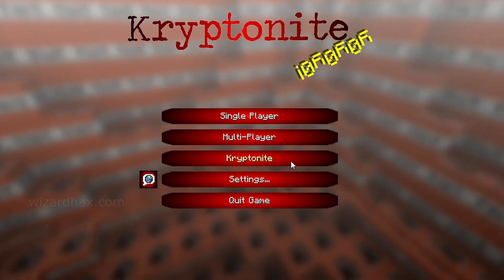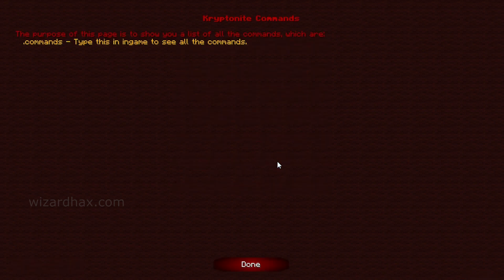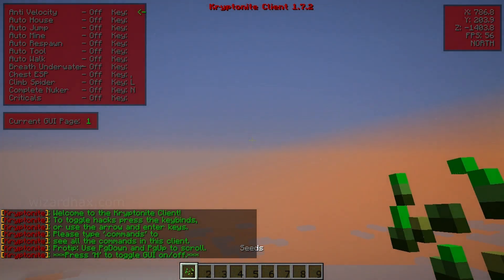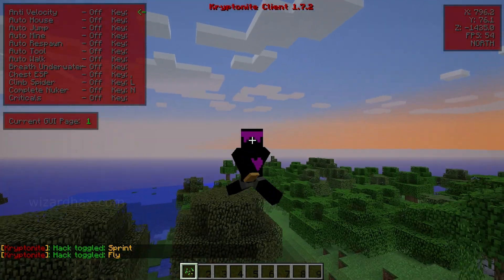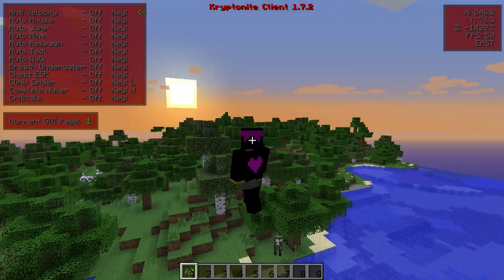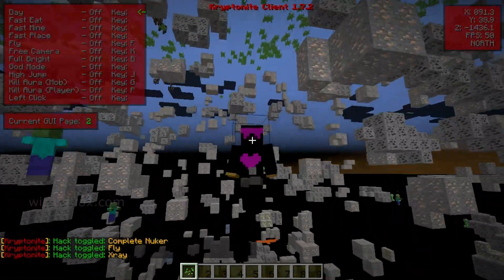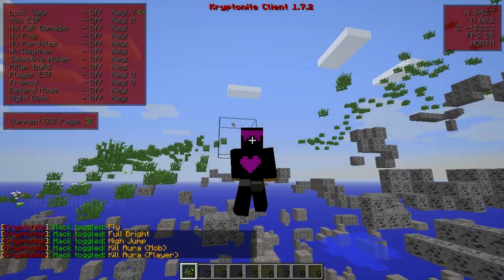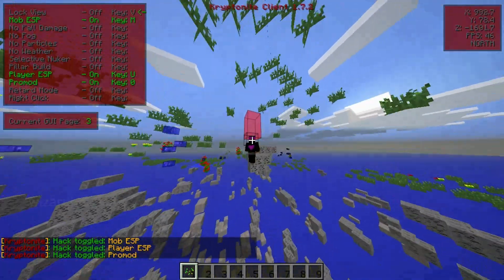Minecraft - 1.7.2 - 1.7.5 Hacked Client - Kryptonite - WiZARD HAX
☠ Client by: thehen101

♫ Song: What is Love 8-bit version